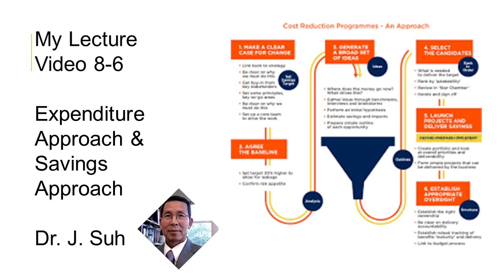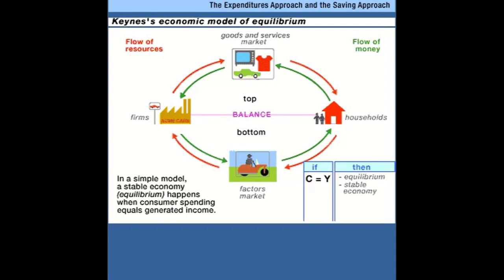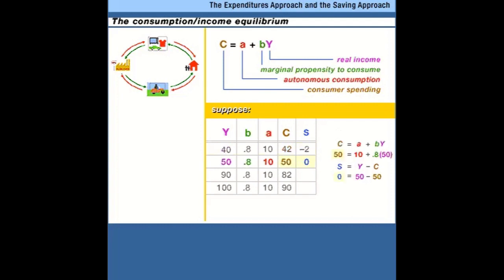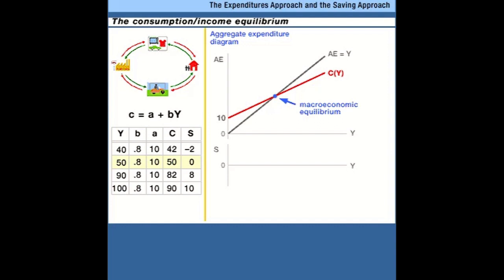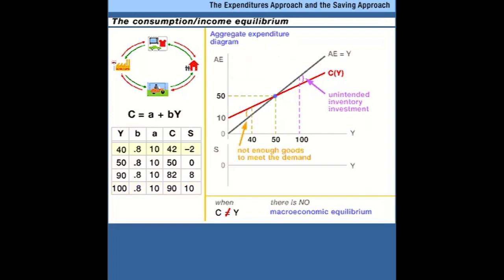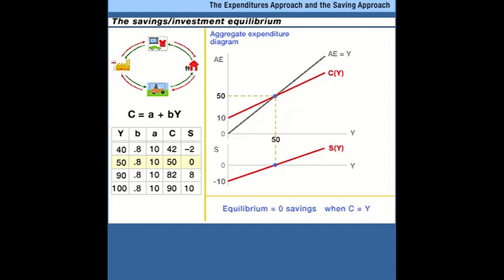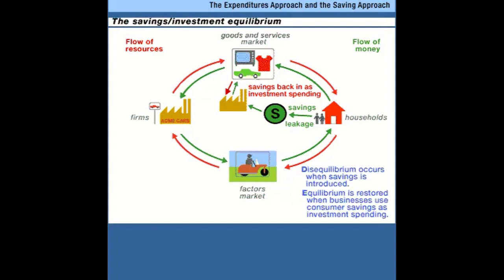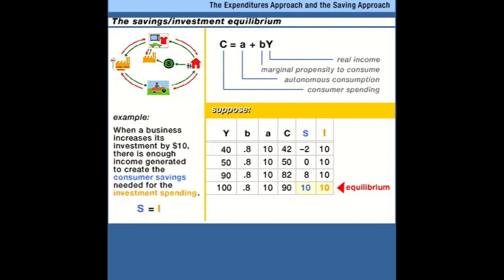8 6 Expenditure Approach & Savings Approach